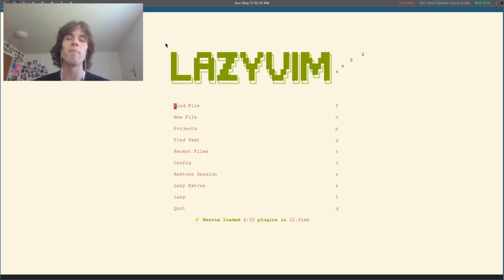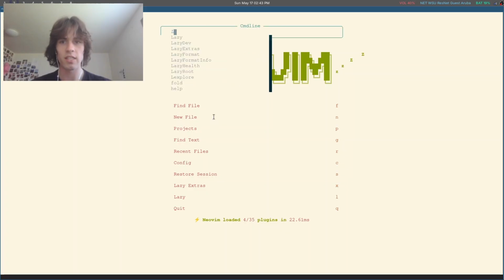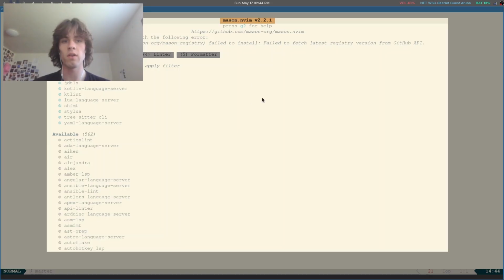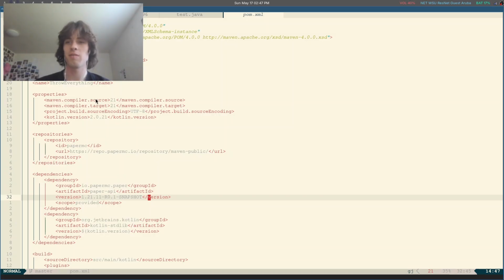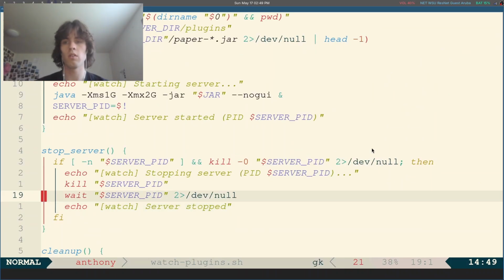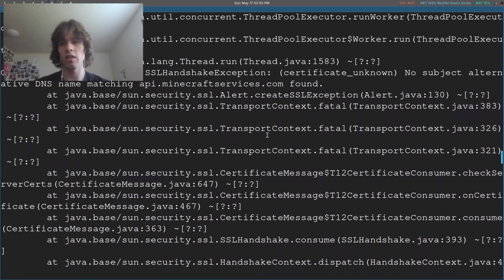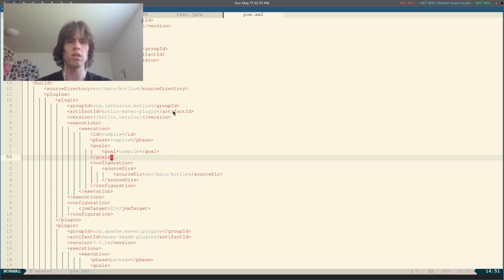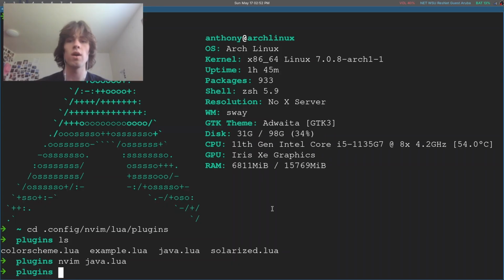simple minecraft plugin dev setup with vim + maven + paper + linux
quick rundown of my minecraft plugin dev setup.

overview
neovim (lazyvim)
arch linux
sway/wayland
maven for builds
paper for the server
claude code

pretty simple setup. let me know if you have questions :)